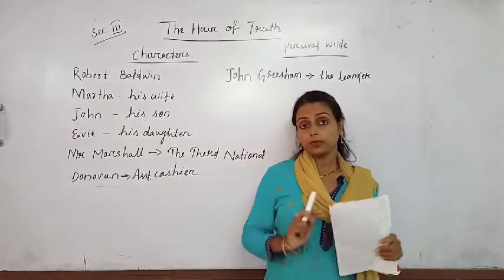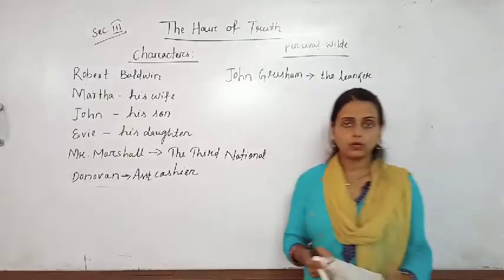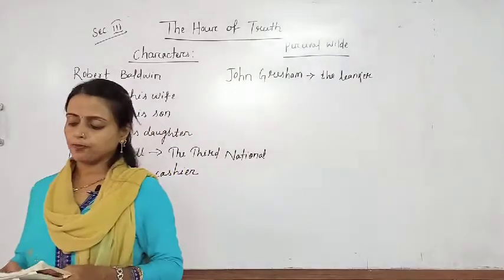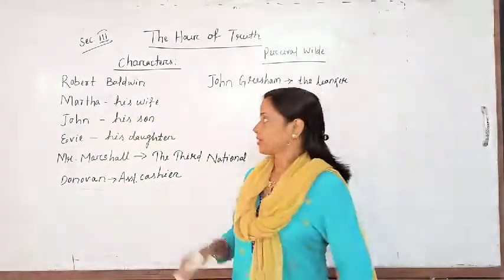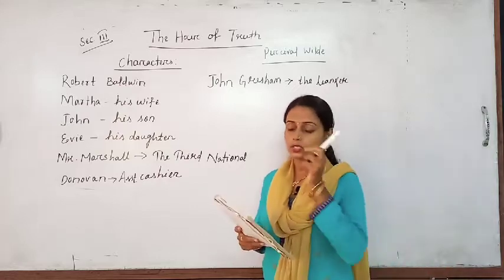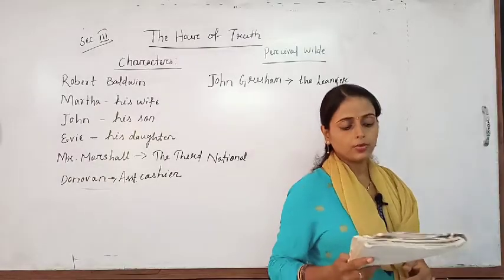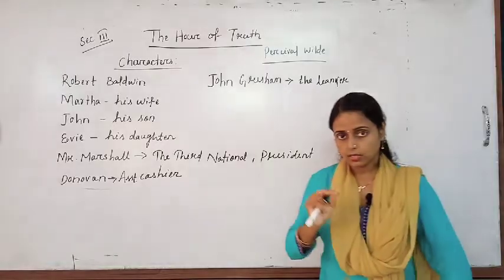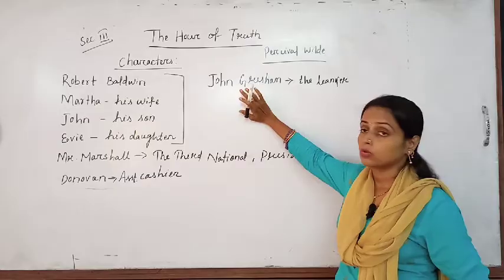The Hour Of Truth ( Sec - III)